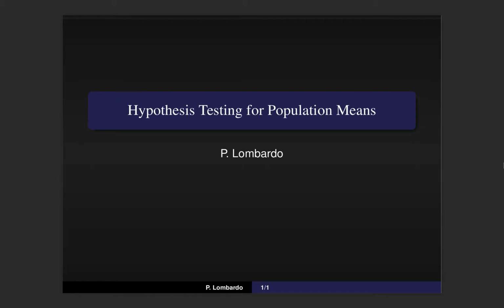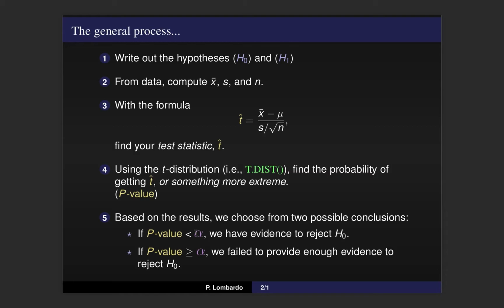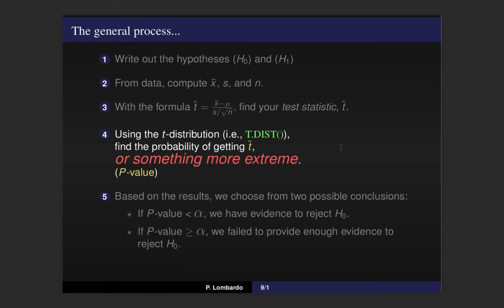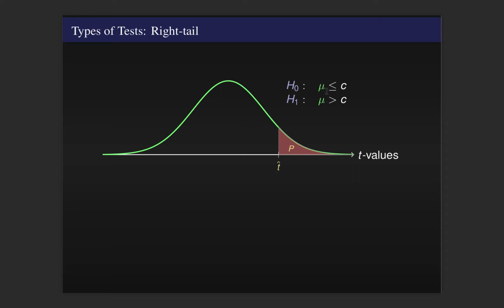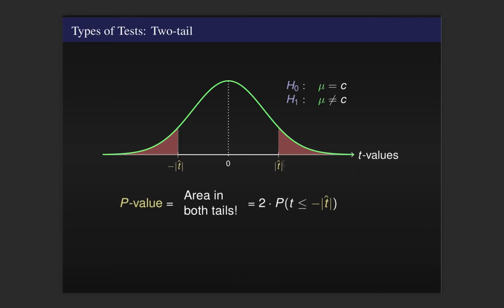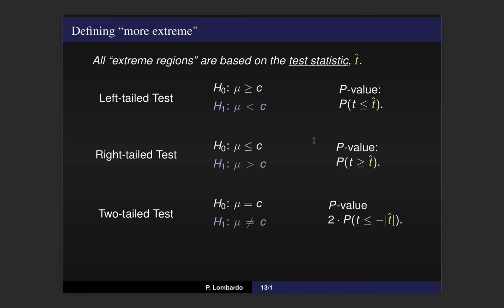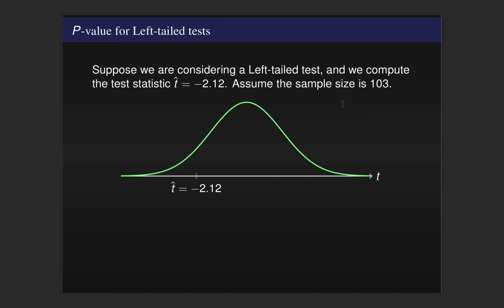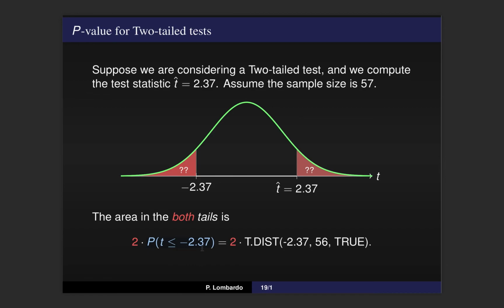Hypothesis Testing, Day 2, Video 1